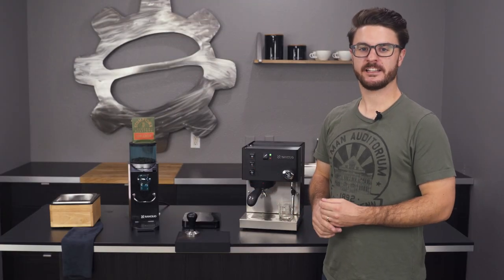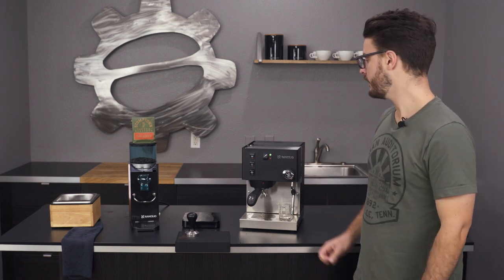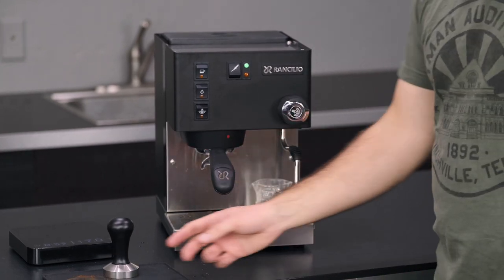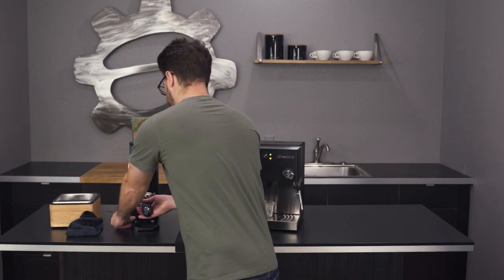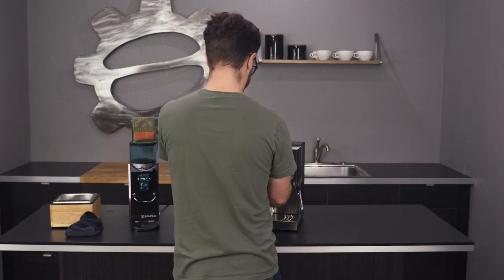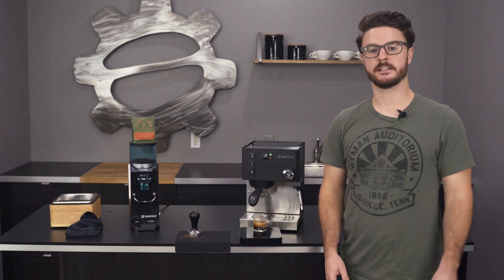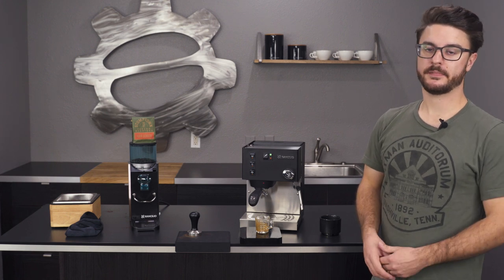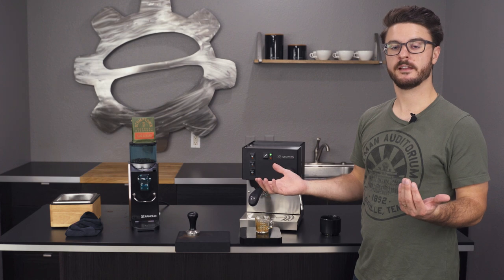Rancilio Silvia Refresh | Crew Review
The Rancilio Silvia espresso machine has received a refresh! Check out this new version of this legendary espresso maker with John.